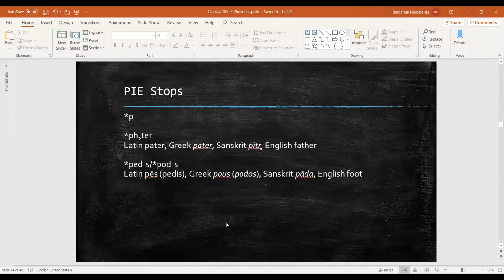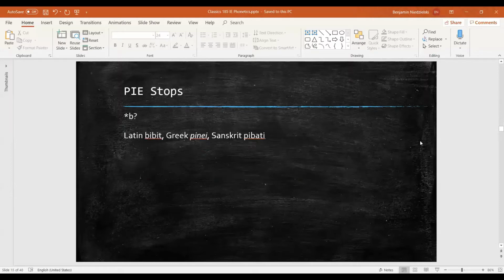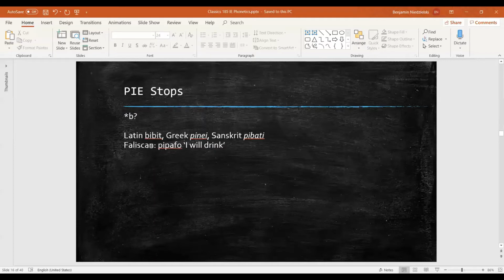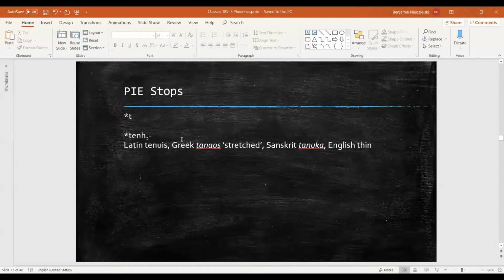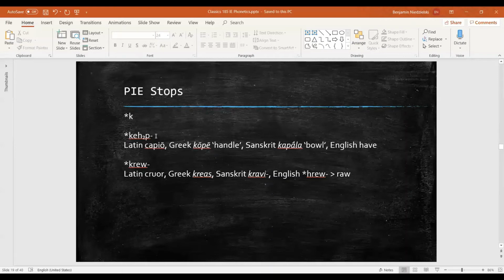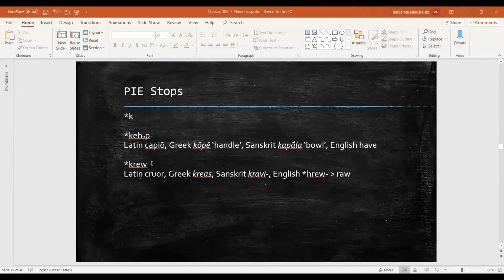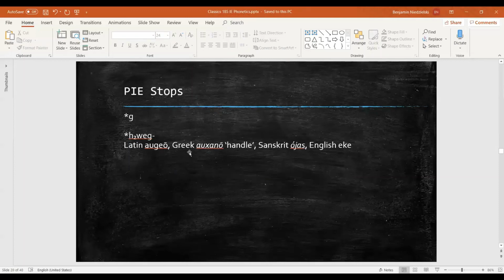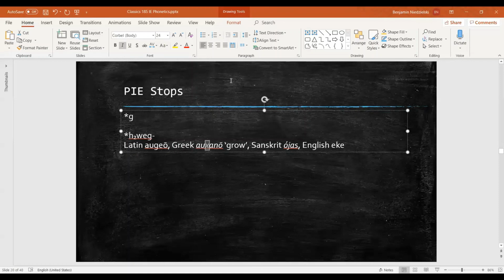Proto Indo European Stops - Part 2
This video is the second of 3 that examines the Proto Indo European stop system in relation to English.  This also makes comparisons to Latin, Greek, and Sanskrit.